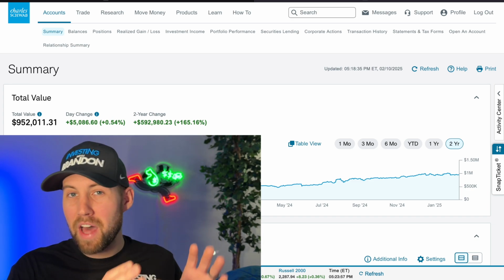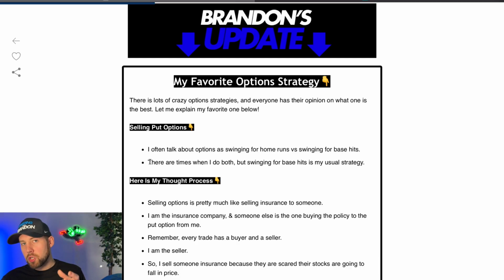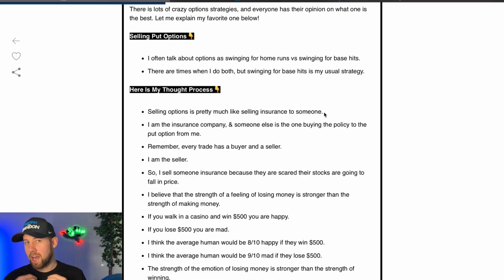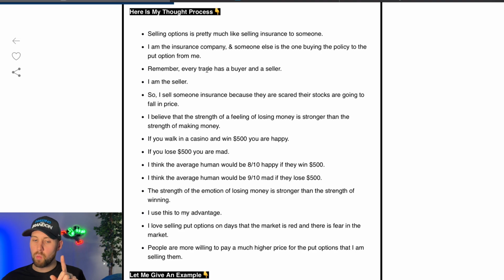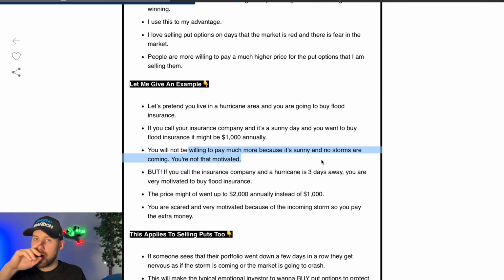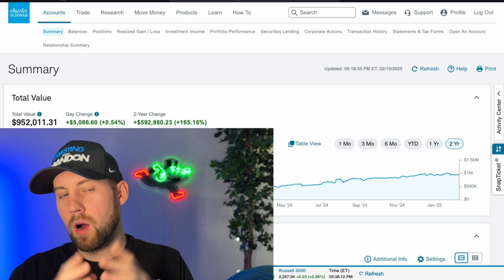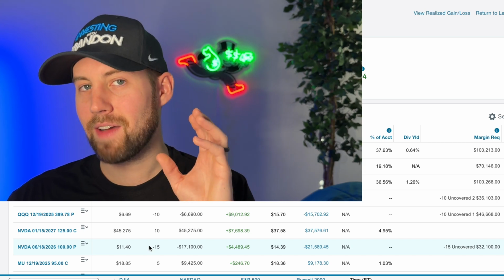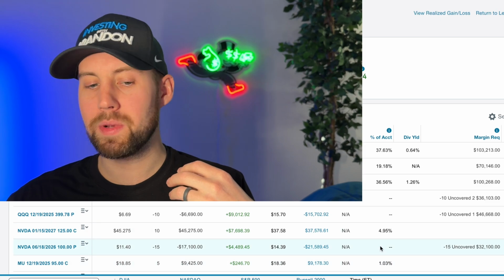I Solved Stock Options... WATCH BEFORE DELETED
Thanks!